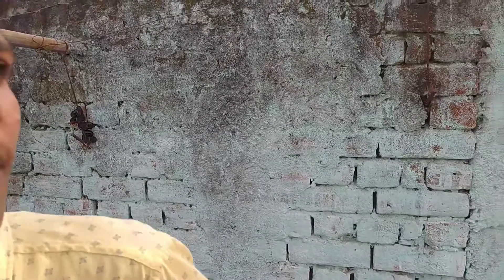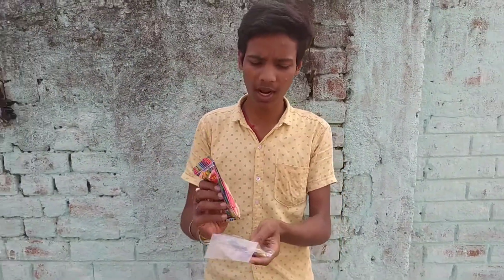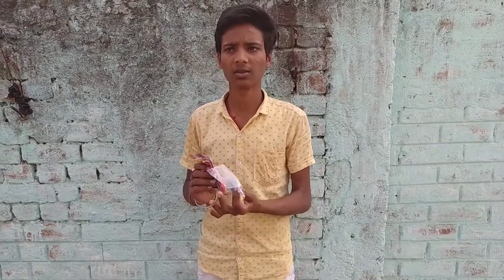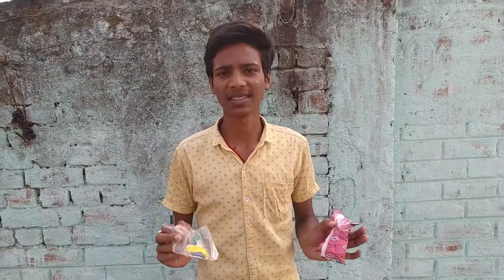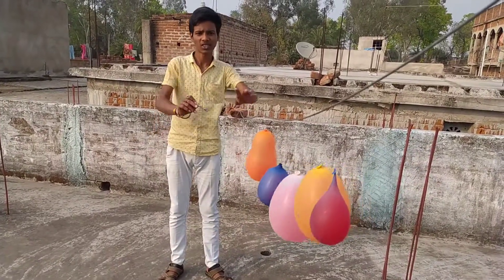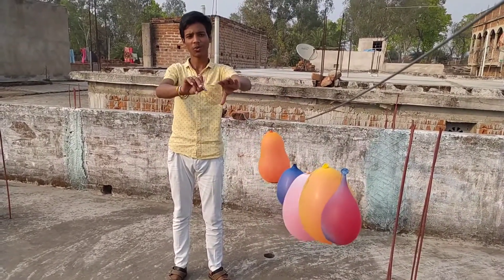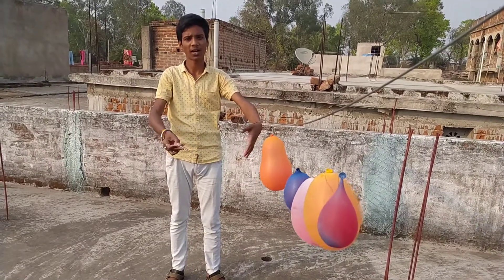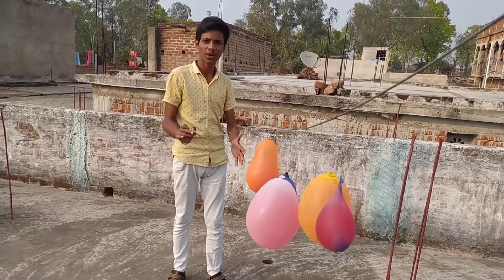HOLI SPECIAL | HOLI COLOUR IN BALLOONS VS BOW AND ARROW || LOOKING AMAZING